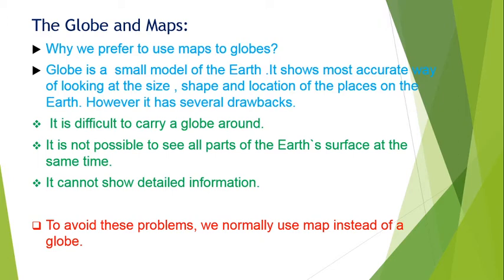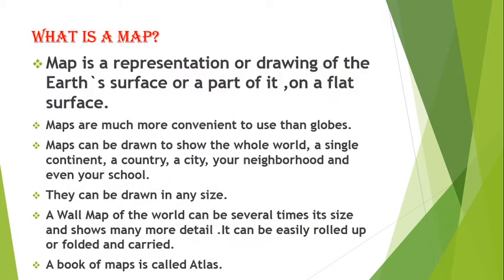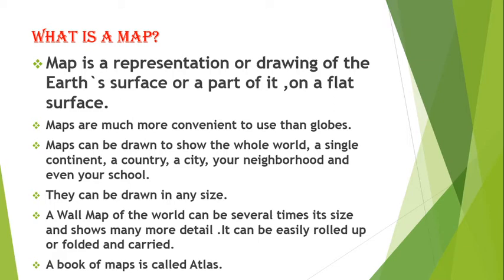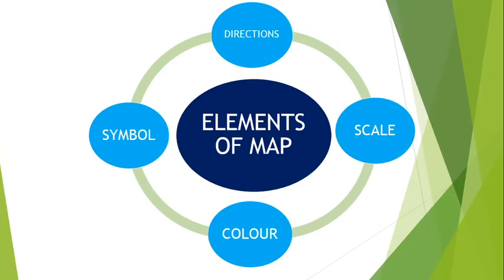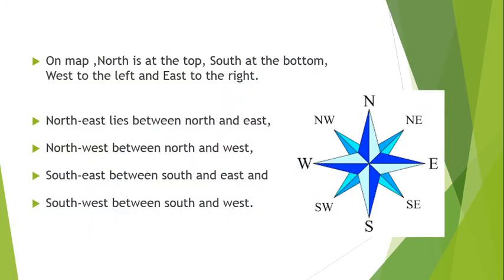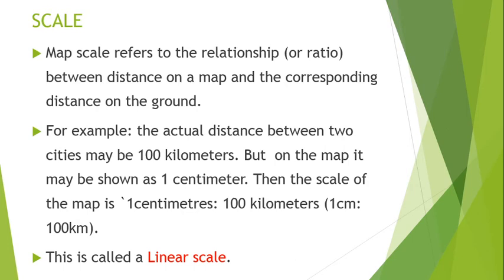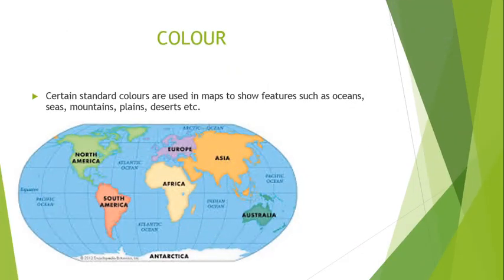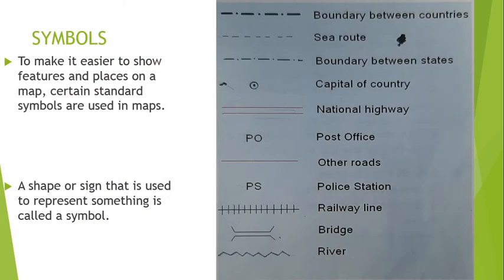CLASS 5 - SOCIAL SCIENCE